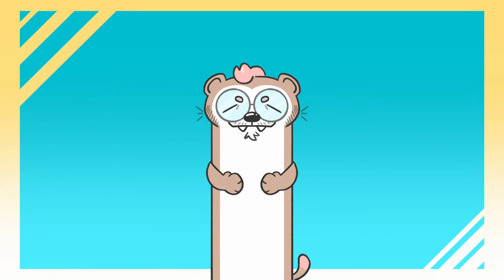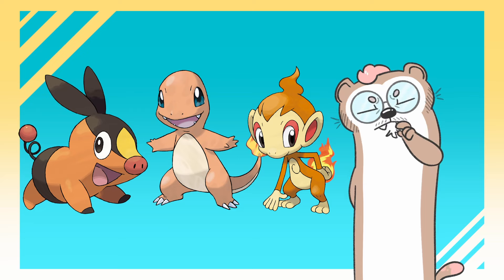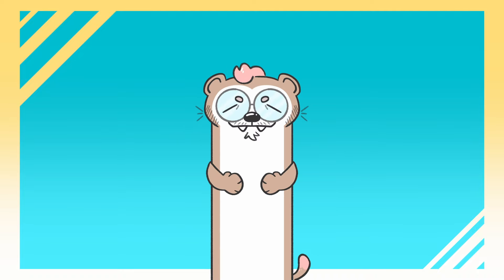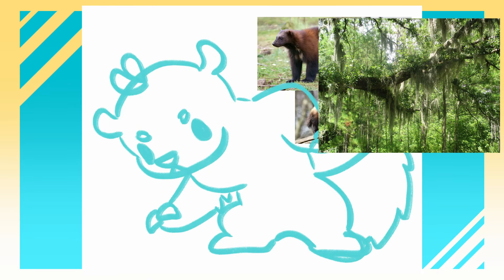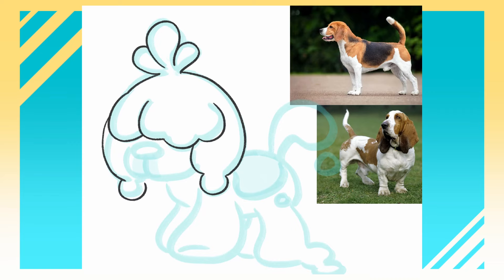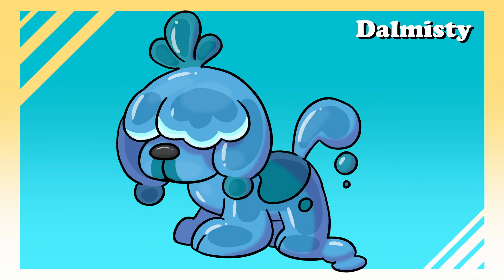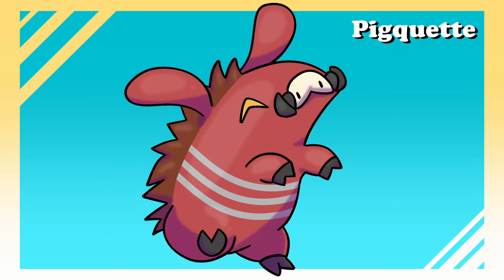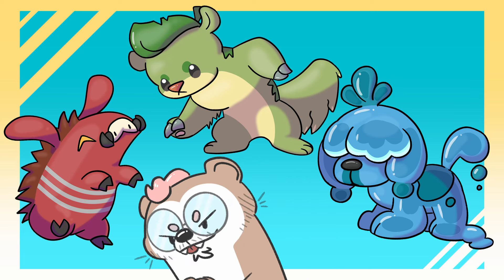Designing New Starter Pokemon!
Grass, Fire, Water. The most important choice of any budding trainer! Here's how I've decided to design my starters for my deep south inspired region

Twitter & Bluesky @ Sailboat Stoat